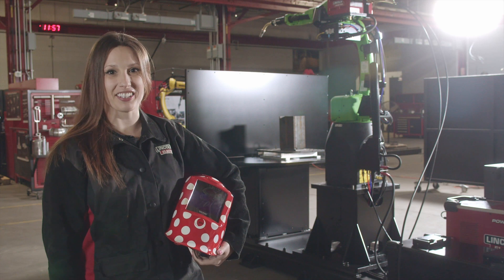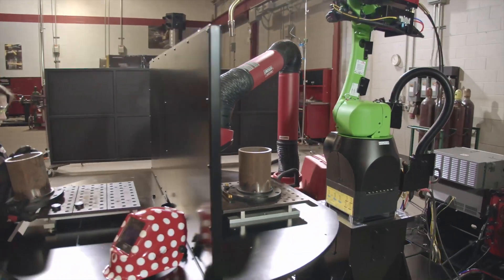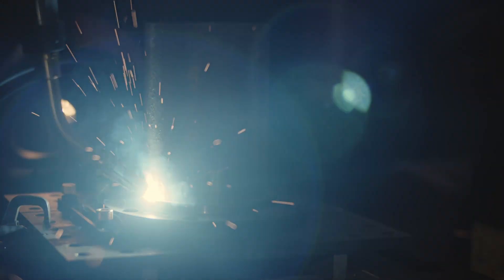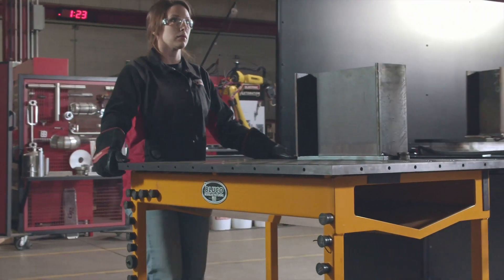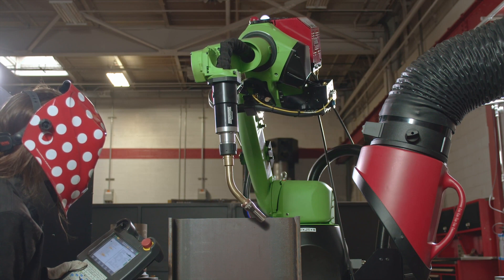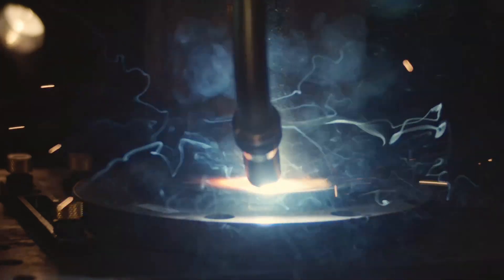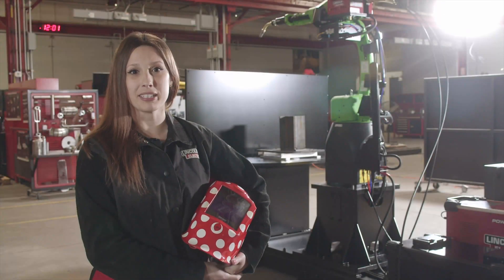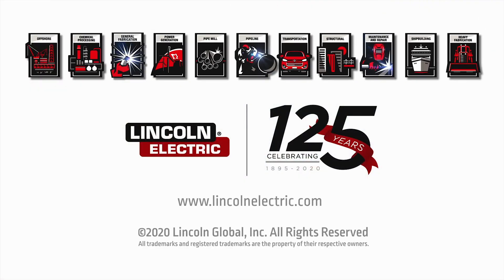Fab-Pak® Cobot Wright Product Video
Fab-Pak® Cobot Wright product video featuring Jessica Warner, collaborative robot